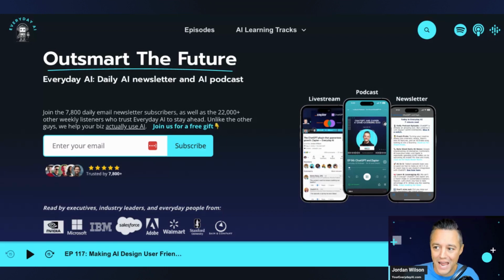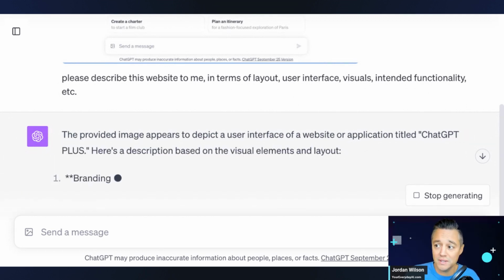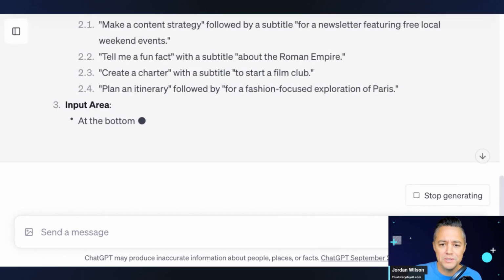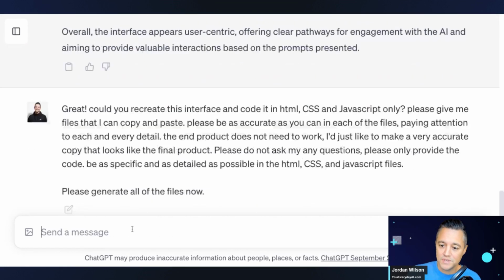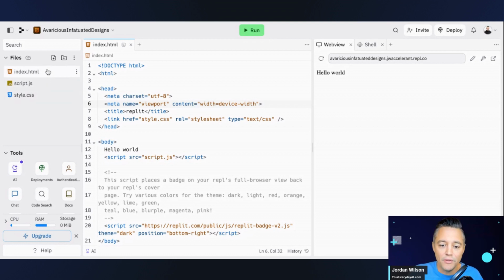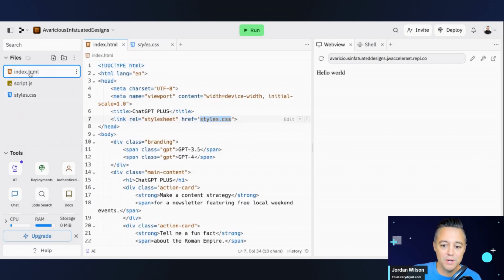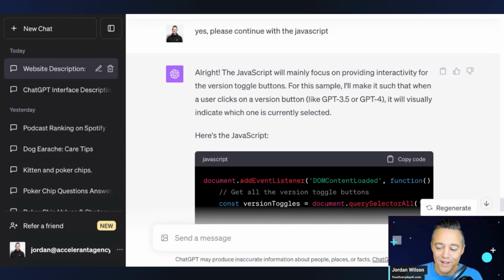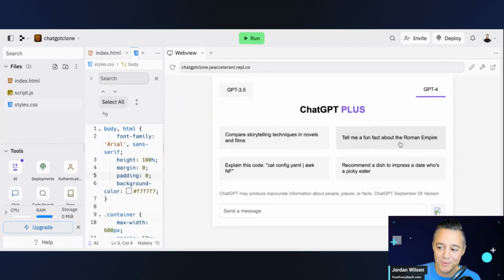We cloned ChatGPT using ChatGPT's new Vision feature 🤯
Sign up for our free daily newsletter at: youreverydayai.com

ChatGPT is rolling out its new features to ChatGPT Plus users, including Dall-E in-line, voice features, and the ability to chat with ChatGPT through image upload. These new functionalities are unofficially called GTPT-4V, or GPT-4 Vision.

So what did we do?

Try to see if we could upload a screenshot of ChatGPT and use ChatGPT to create a live clone of the ChatGPT interface. Kinda meta, right?

Crazy part? It got the basics right, pretty quickly. After a quick hiccup, we created a live, visual clone of ChatGPT's interface.